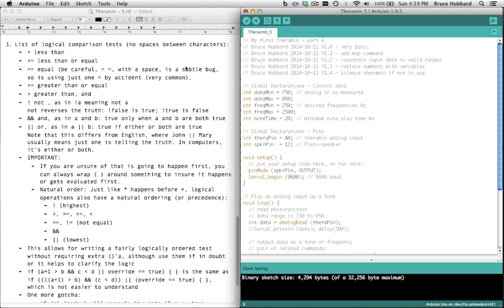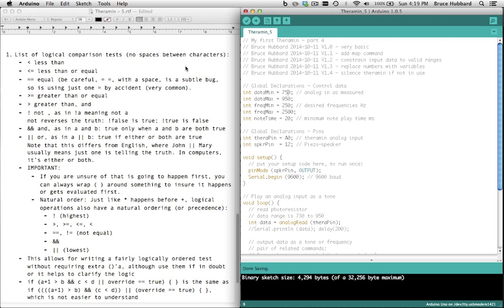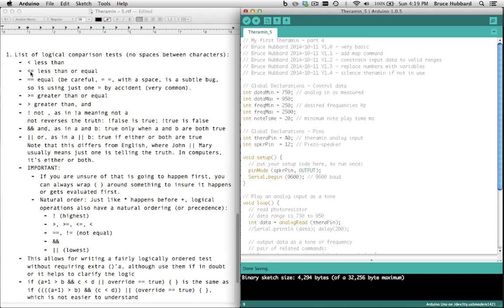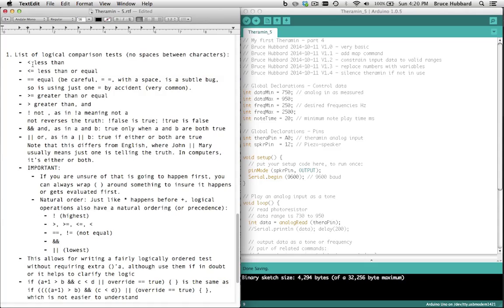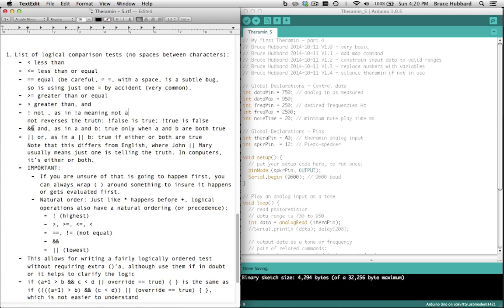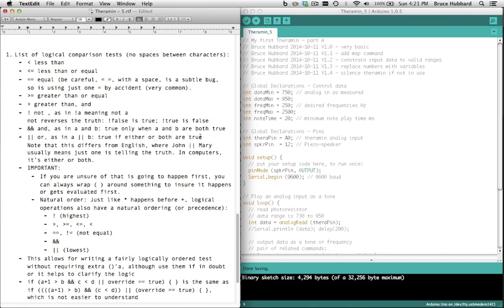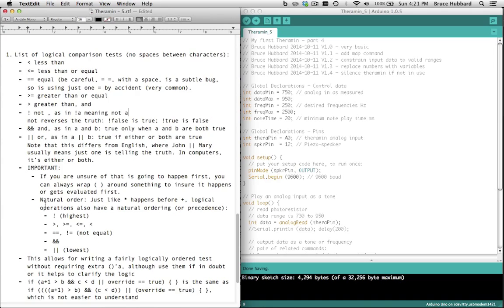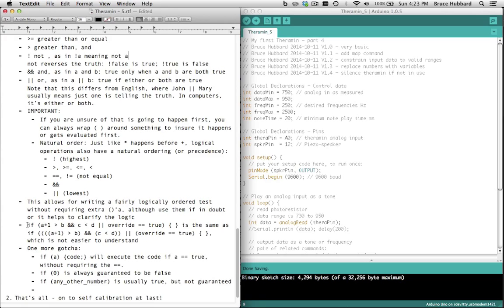06 Analog-5: Theramin 5b